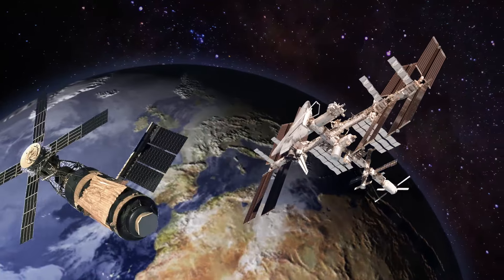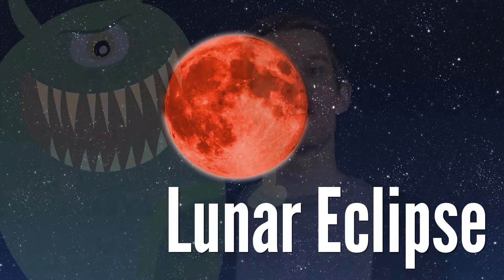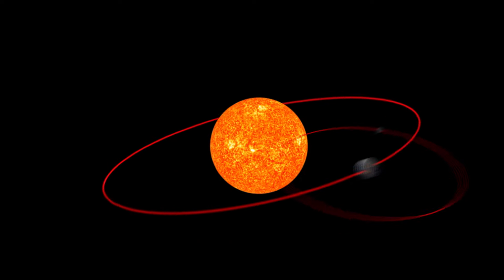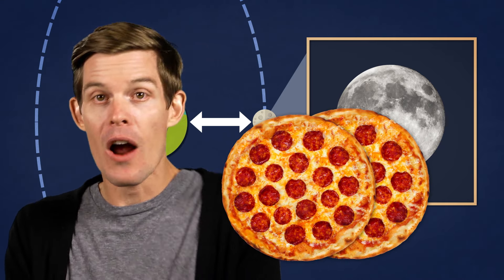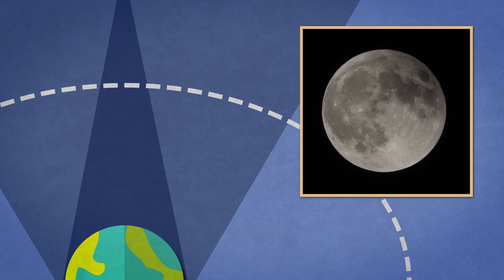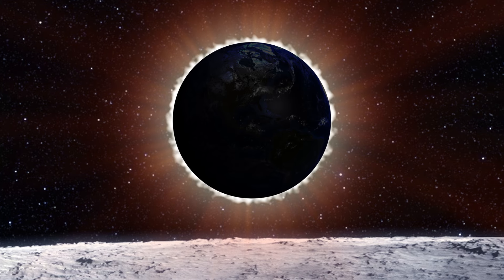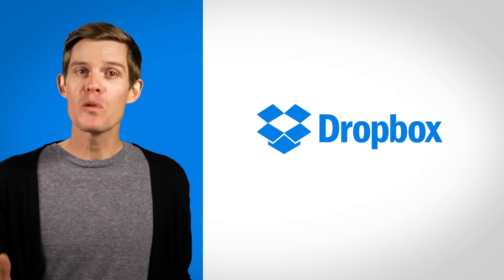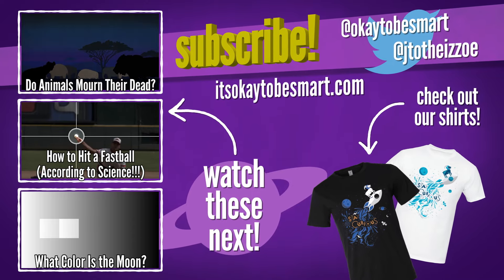Explaining Lunar Eclipses and the SUPER BLOOD MOON!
↓ More info and sources below ↓

We’ve got t-shirts!

and the Austin Astronomical Society for helping me photograph the lunar eclipse timelapse

Follow on Snapchat: YoDrJoe

Kate Eads - Producer
Andrew Matthews - Editing/Motion Graphics/Animation
Katie Graham - Camera

Stock images from Shutterstock, stock footage from Videoblocks (unless otherwise noted)